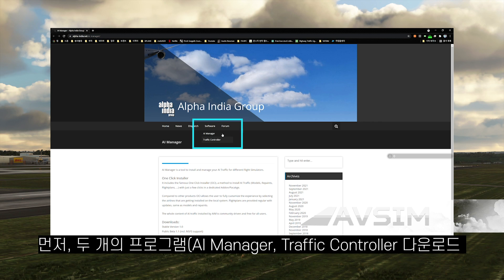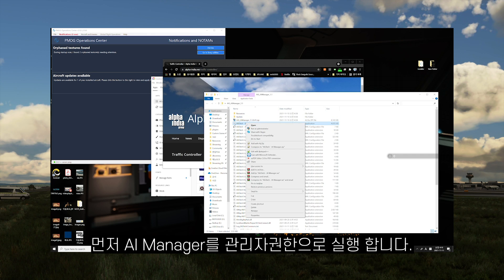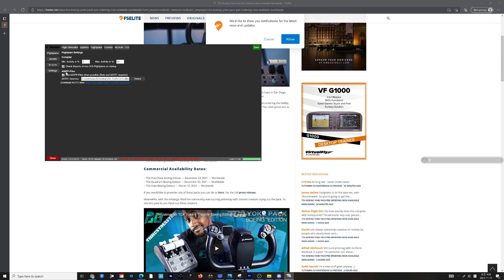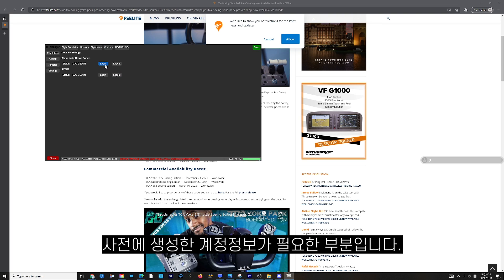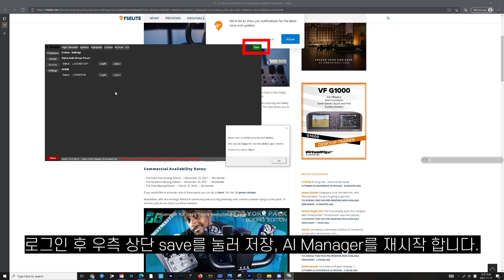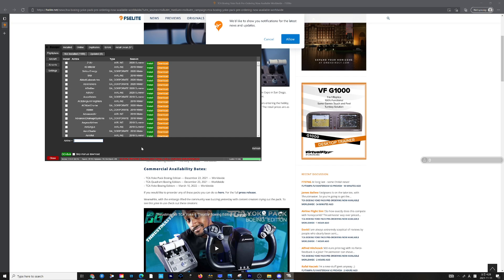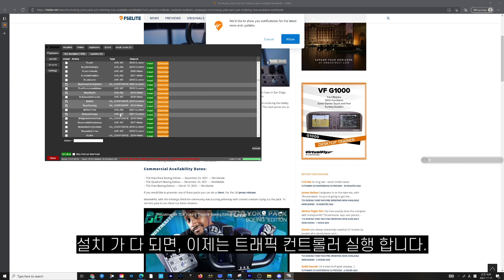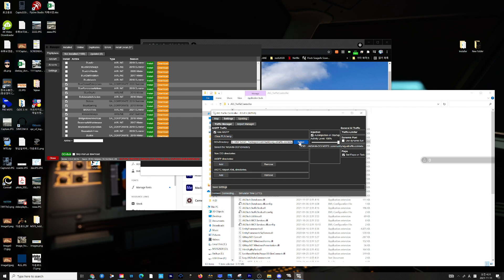[튜토리얼] 플라이트 시뮬레이터│실제 취항노선 실제 기종! 더 이상 외롭게 비행하지 말자│AIG AI트래픽 설치방법│Microsoft Flight Simulator 2020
정식출시 되면 만드려 했으나, 많은 요청이 들어와 제작 해 봤습니다. 영상 제작 당시, 시간이 많이 늦어 녹음을 할 수 없어, 영문은 TTS로 한글은 자막으로 대체 합니다. 양해 부탁 드립니다.

 🛫AI Manager란?
항공사별 실체 노선을 기반으로 공항 내 푸시백, 택싱 이륙 등을 구현해 주는 무료 애드온입니다. 비행의 재미가 한층 업그레이드 됩니다!

🛫 멀티에 도움되는 프로그램(Flight Event)

🛫방송 시간 안내(Streaming Schedule)
월요일 밤 9시 ~ 12시 IFR 비행
수요일  밤 9시 ~ 12시 VFR 데이 + IFR
금요일  밤 9시 ~ 12시 VFR or IFR비행
※ 화목과 주말은 유동적으로 운영

Mon 9 PM ~12AM(KST, UTC+9hrs)
Wed 9 PM ~12AM(KST, UTC+9hrs)
Fri     9 PM ~12AM(KST, UTC+9hrs)

-  입문자분들 환영합니다!

 🛫Fly Together! 시참 하실분들 필독!
- 멀티 하는법(이미 아는 사람도 꼭 확인) -

***System Specs***
메인컴퓨터 사양
AMD 3900X│ Kraken X63│ RTX 2080ti│ 32GB RAM @3200Mhz│ EVGA 750W PSU
Saitek Yoke & Throttle│Thrustmaster TCA Airbus Side Stick &│Thrustmaster TCA Airbus Throttle Quadrant & Addon

비행기 시뮬레이션(엑스플레인, 플라이트 시뮬레이터) 게임을주로 플레이하고있으며, 정보 공유 및 비행 시뮬에 관심 있는 분들을 위해 채널을 만들게 되었습니다. 라이브 스트리밍을 통해 많은 분들과 소통하며 아는 선에서 도움을 드리고 싶습니다!

***주의***
저는 실제 파일럿도, 혹은 교육을 받지 않은 일반인이기에, 절차상 정확하지 않더라도 너무 가혹하게 봐주지 않으셨으면 합니다!

I am not a professional pilot but just a flight sim enthusiast so please ignore any wrong procedure during the flight.

즐겁게 감상해 주시고 영상을 봐주셔서 감사드립니다.